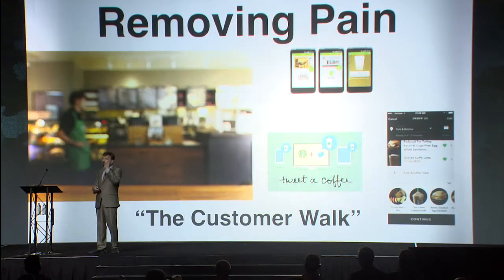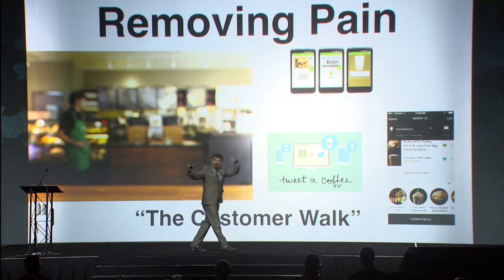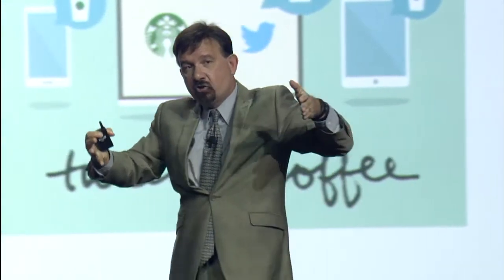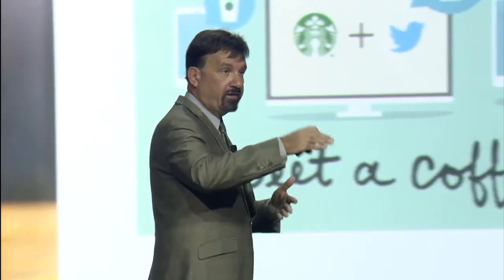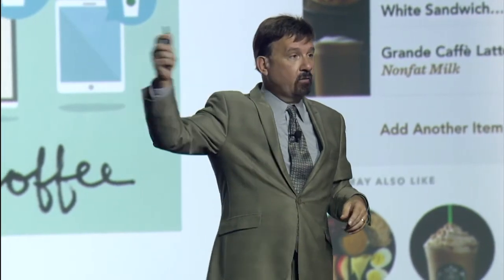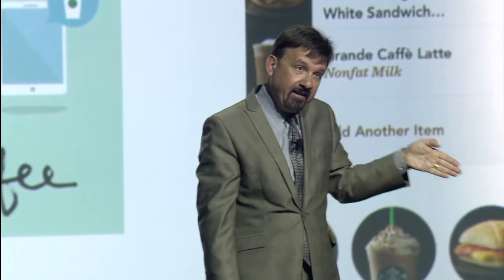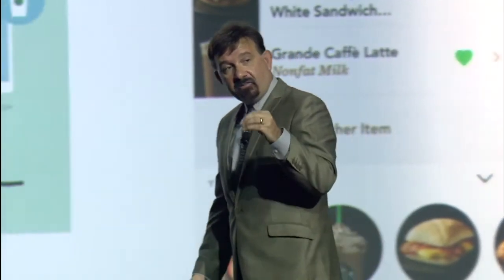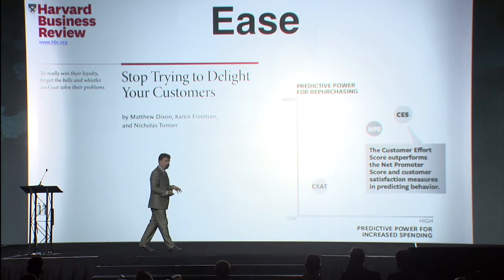Are You Actually "Walking in the Shoes" of Your Customer? Putting Process to Empathy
Take a journey in your customers' shoes to experience and remove their pain points.